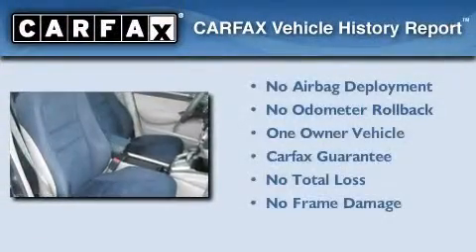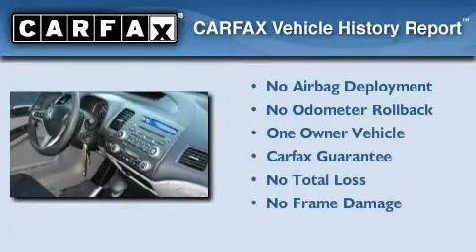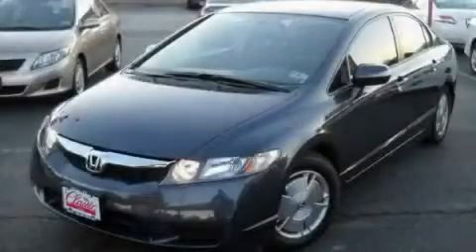2009 Honda Civic Hybrid Tyler TX 75701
We've been honored to serve the Tyler TX area, we promise that your experience at our dealership will exceed your expectations!

 Year: 2009
 Make: Honda
 Model: Civic Hybrid
 Engine: Gas/Electric I4 1.3L/82
 Trans.: Variable
 Exterior: Gray
 Miles: 19,525
 Interior: Gray

 1717 West SW Loop 323

 2009 Honda Civic Hybrid Tyler TX